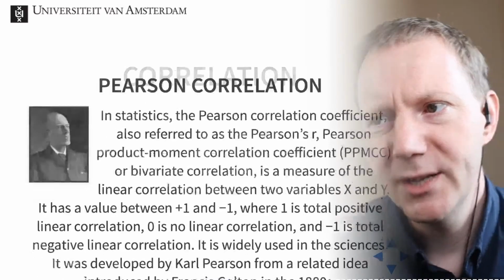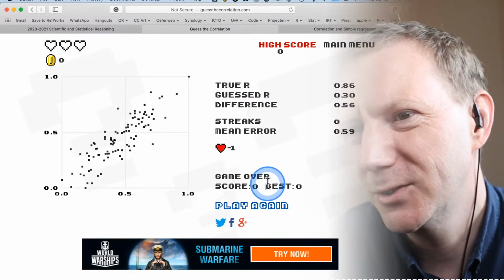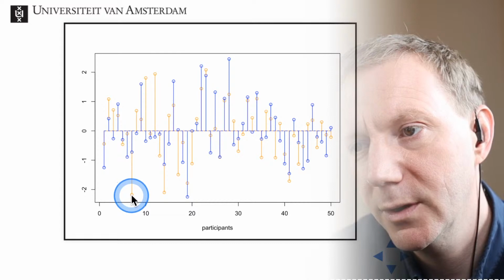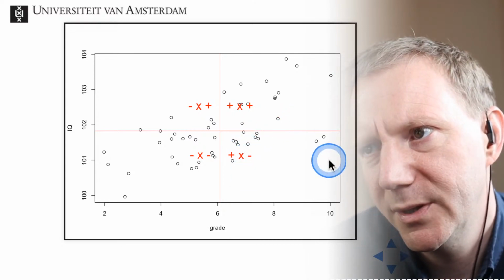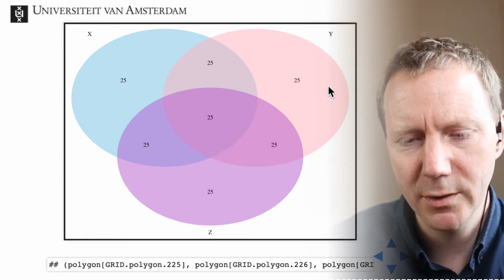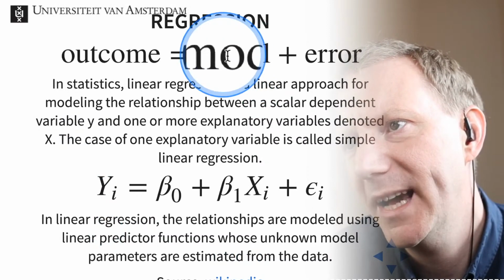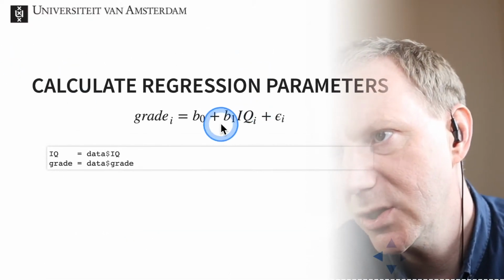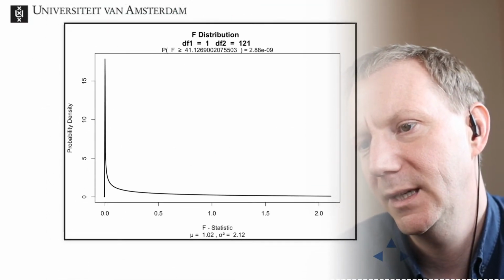SSR 2020 Lecture 22: Correlation & Regression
In this lecture, we will cover correlation and simple regression with one predictor variable.

0:01:20 Correlation
1:04:30 Partial correlation
1:17:40 Regression one predictor
1:25:30 Sensitivity
1:31:26 Homoscedasticity
1:37:05 Calculate regression parameters